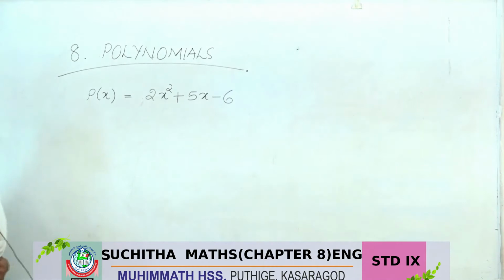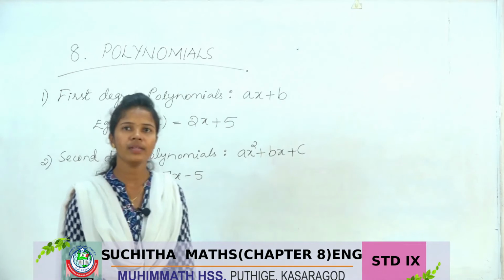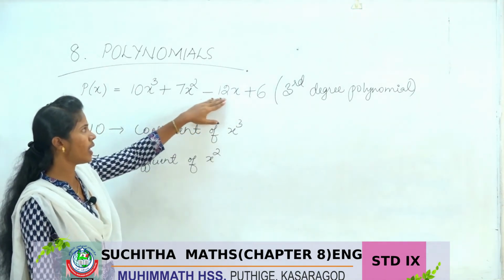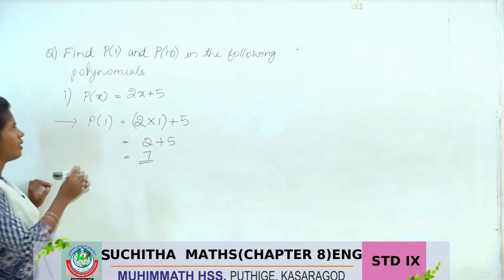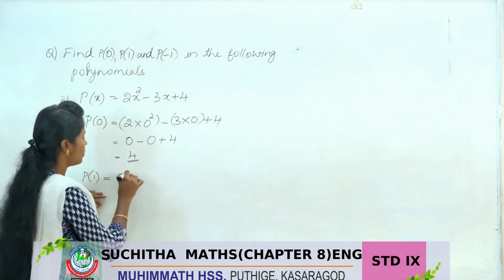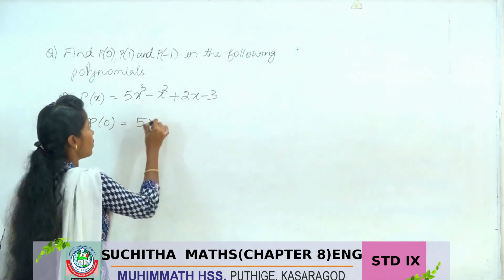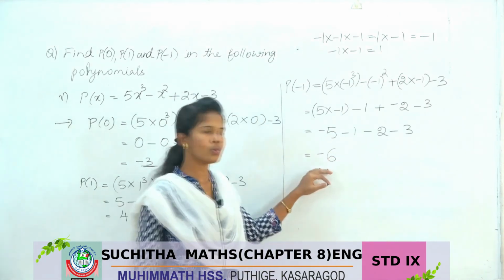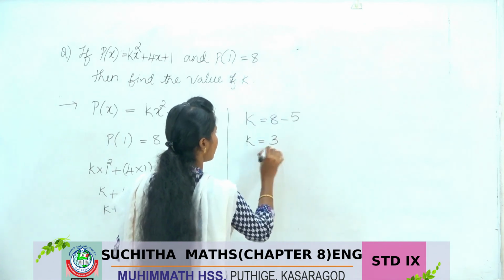STD IX MATHEMATICS ENG CHAPTER 8